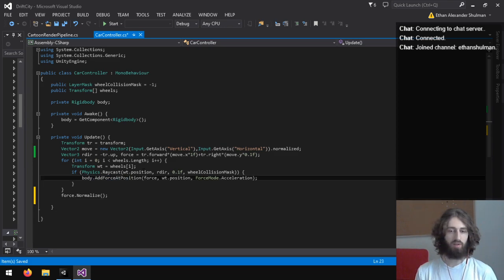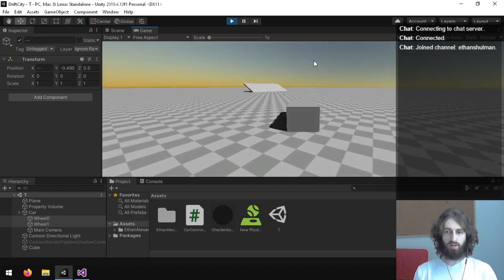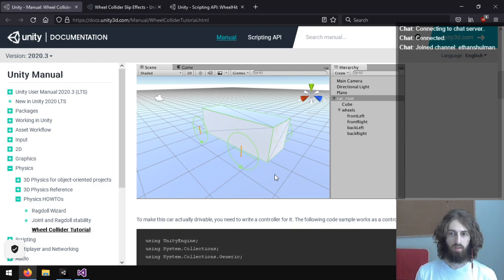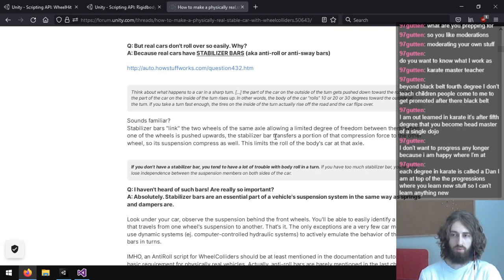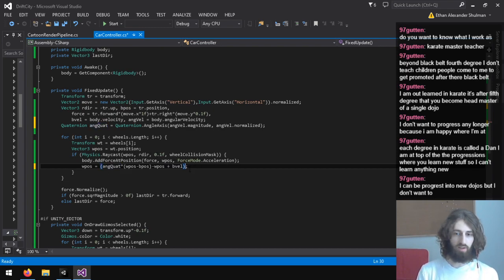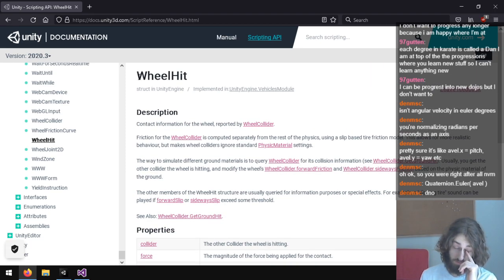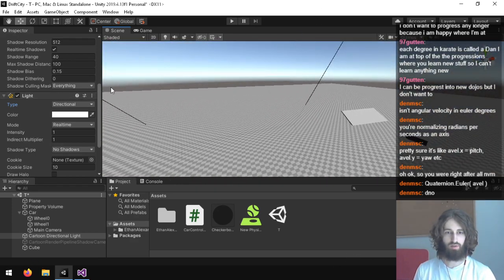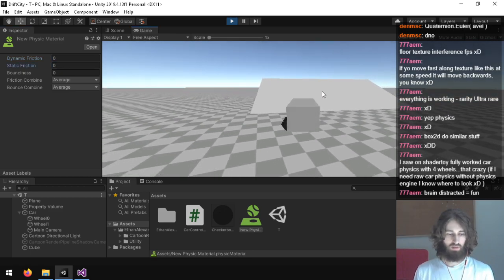Programming Stuff in Unity(August 28 2021 Live Stream)